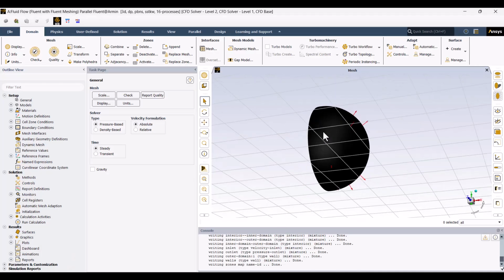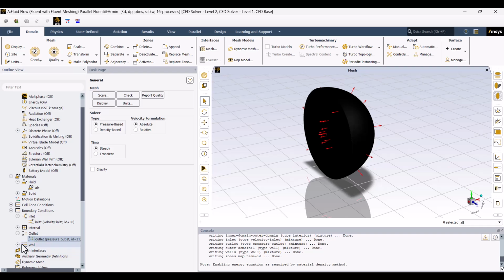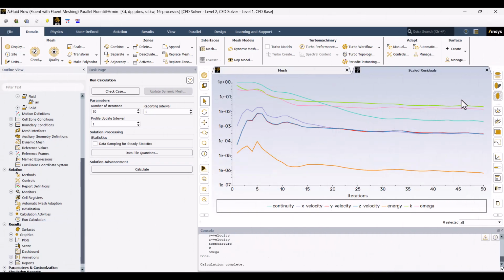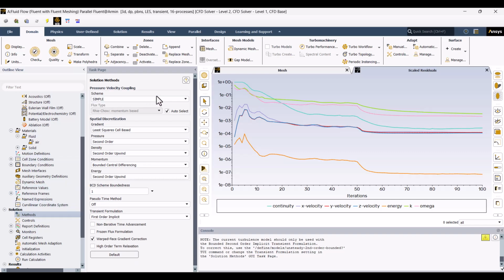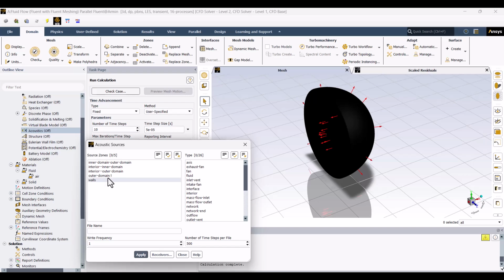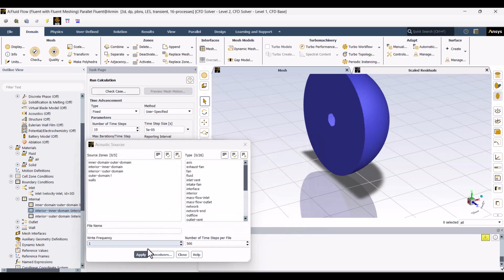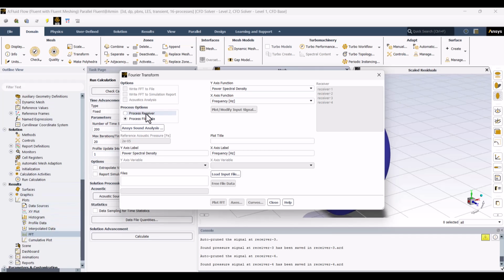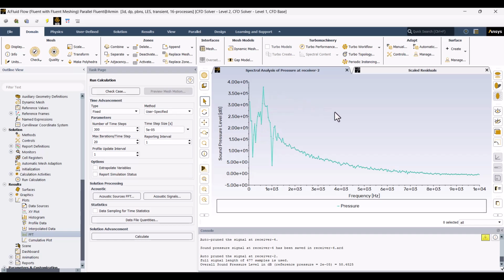🌬️🔊 LES Simulation + FWH Analysis | Capturing Real Aerodynamic Noise in Fluent (Part 2)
🌬️🔊 *Ansys Fluent Tutorial: All About Aeroacoustics Noise Ffowcs Williams-Hawkings (Part II)* 🚀
In this video, I’ll walk you through the process of simulating aeroacoustic noise in Ansys Fluent using the Ffowcs Williams-Hawkings (FWH) model. I’ll cover how to set up and use the Large Eddy Simulation (LES) model for fluid dynamics, and demonstrate both permeable and impermeable FWH methods to predict and analyze noise from aerodynamic sources.

Whether you're dealing with external flows or complex geometries, this tutorial will help you understand how to use these models to accurately capture aeroacoustic phenomena.

✅ How to set up the LES model in Ansys Fluent
✅ Differences between permeable and impermeable FWH surfaces
✅ Key considerations for accurate aeroacoustic noise prediction

0:00 0:13 Introduction
0:14 3:00 Rans Steady state
3:01 4:20 LES Transient
4:21 6:16 Acoustics
6:17 8:06 Results